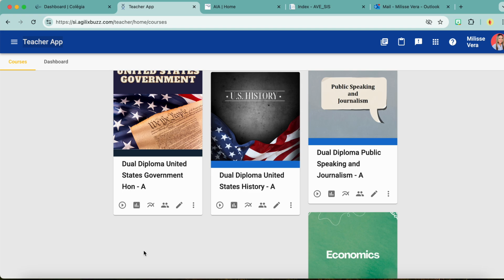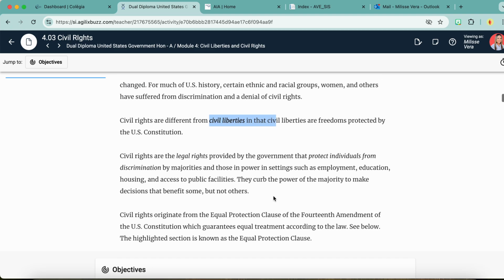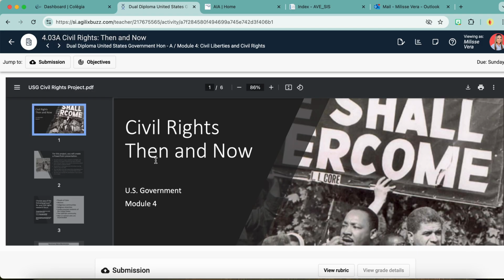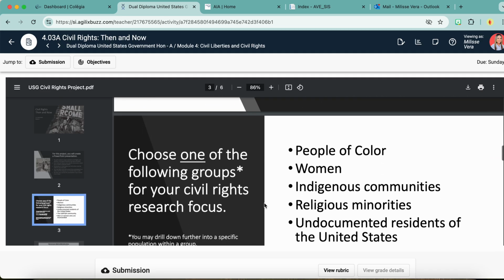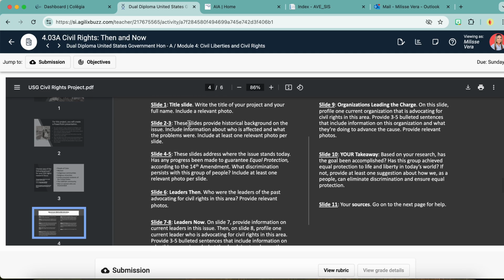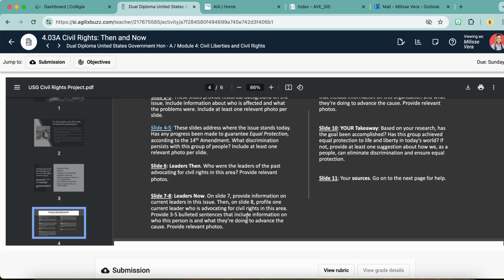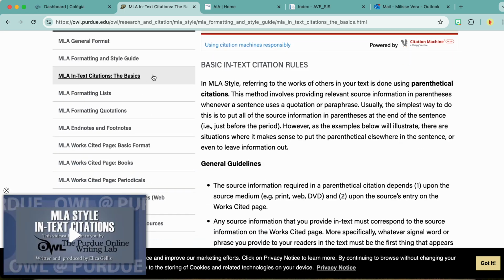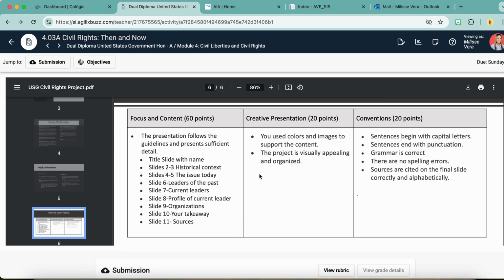Assignment 4 03 Gov Directions